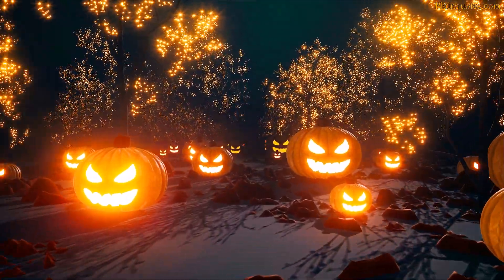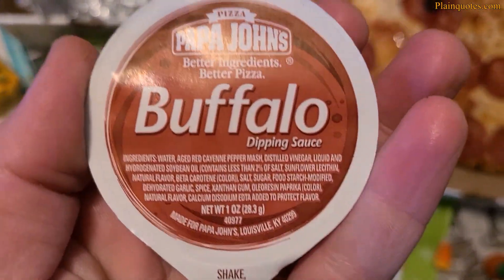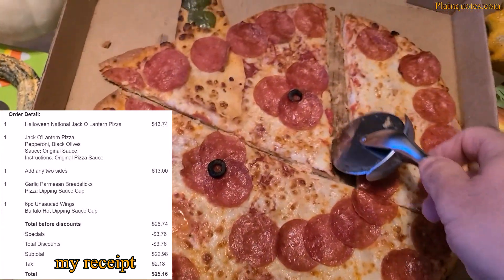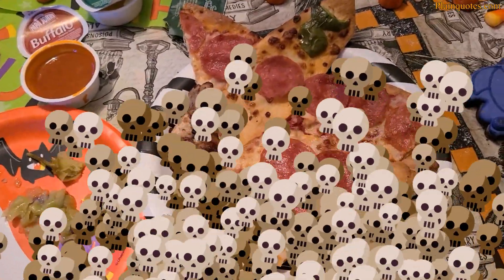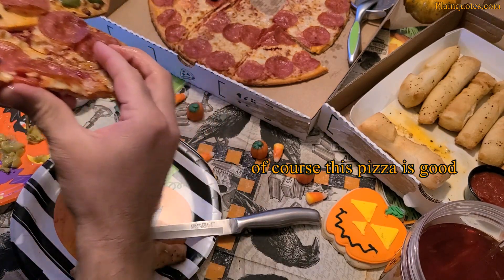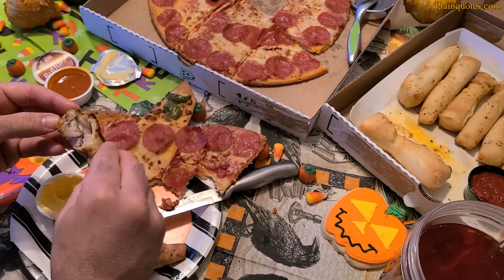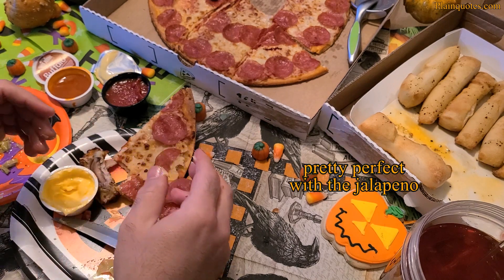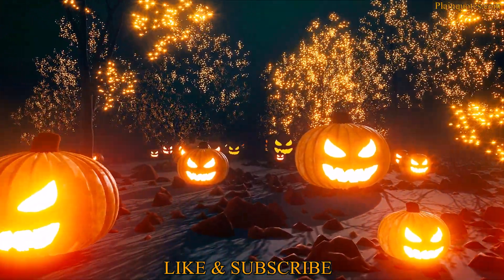Papa John's Halloween Jack O'Lantern Pizza review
This pizza was starting to tickle my monster fangs, it looks so yummy. This is just a pepperoni pizza with 2 black olives and something common that I normally get all the time. Except, what makes this unique is that its form in a Jack O'Lantern which makes it special for Halloween.
The Papa John's I got this from went above and beyond and added jalapeno to the top, which I found it very creative and fun.
This pizza is fun for Halloween because it gives me an enchanted vibe eating this. Great 10/10 pizza and art creation I give to Papa John's for this Jack O'Lantern Pizza.